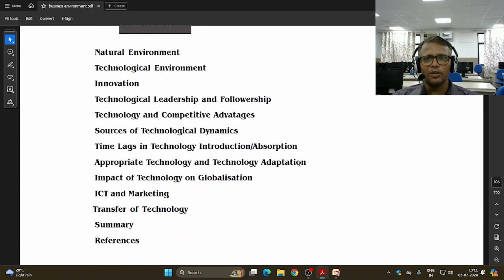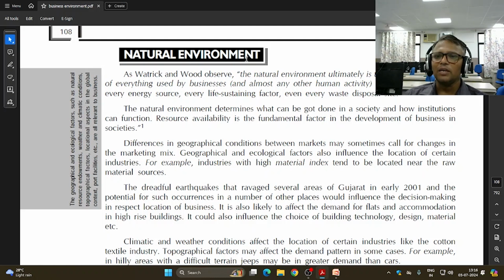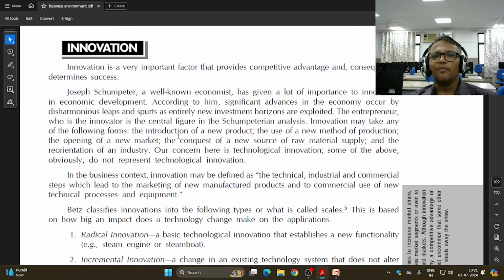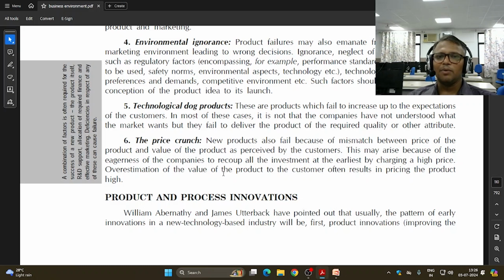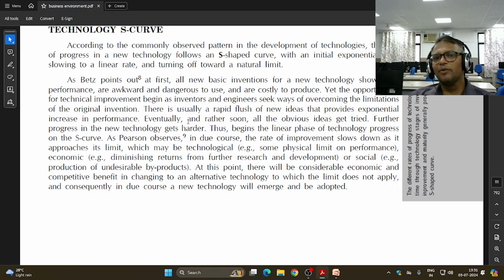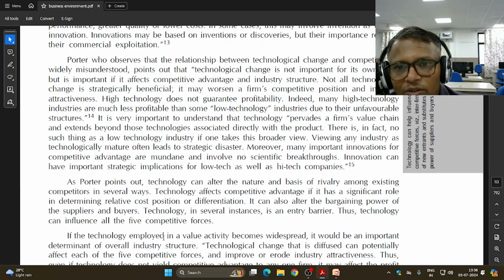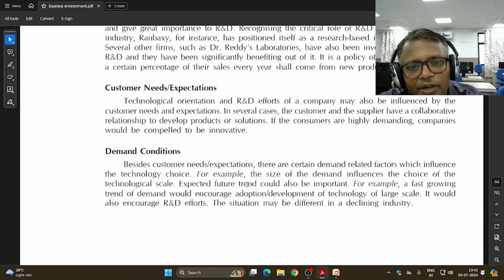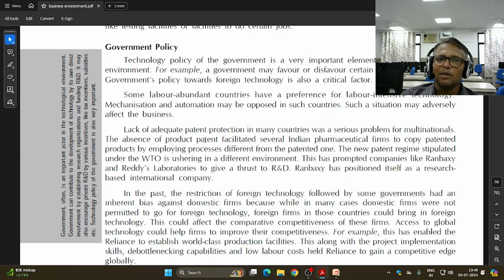Block 3 - L4